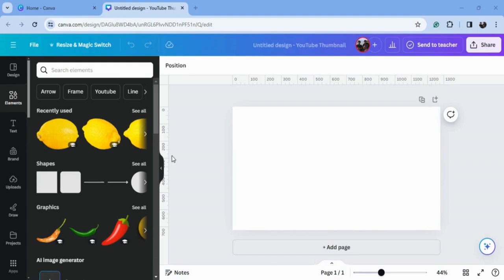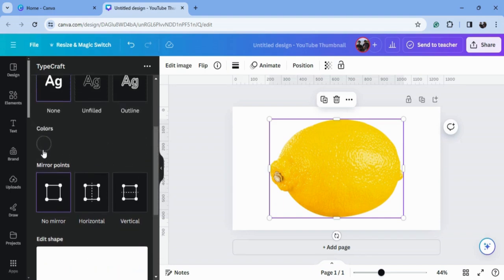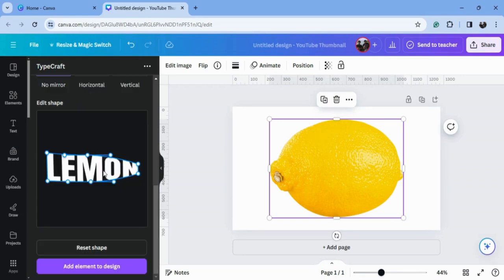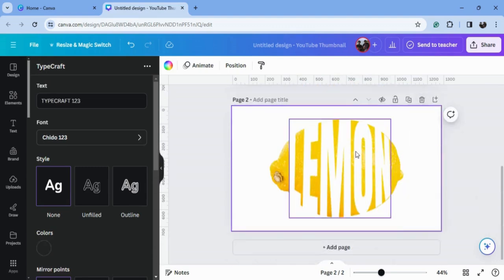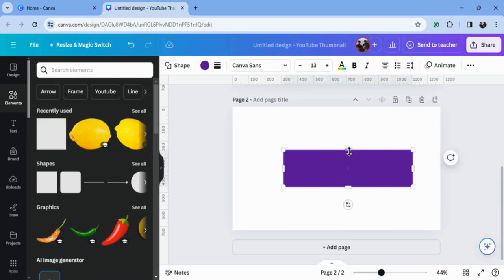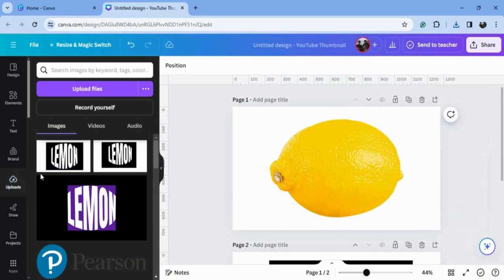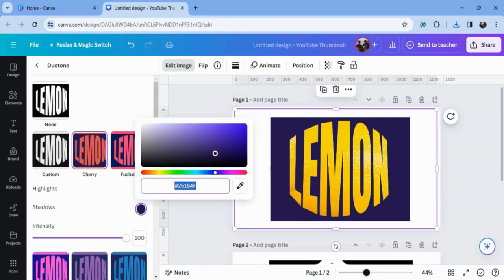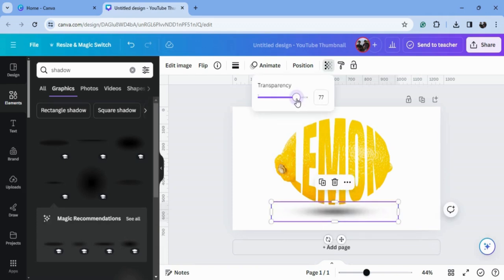Canva Tutorial: Typography Design and Photo Manipulation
Master Typography Design with Canva: A Complete Tutorial! Learn to create stunning visuals using text in this in-depth Canva tutorial. Discover the secrets of font selection, text formatting, and professional tips to make your designs stand out. Unleash your creativity with Canva user-friendly tools and elevate your designs now!

canva tricks and tips
,canva tutorial
,canva design,
photo manipulation
,,canva design tips
canva typography tutorial,